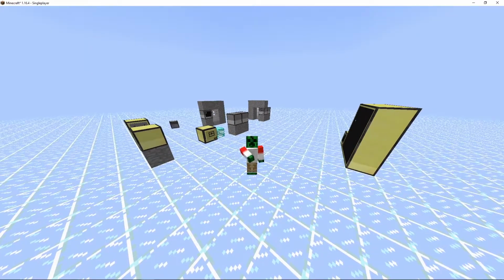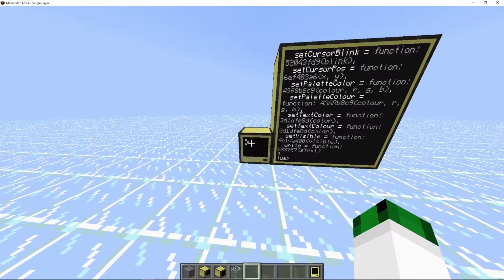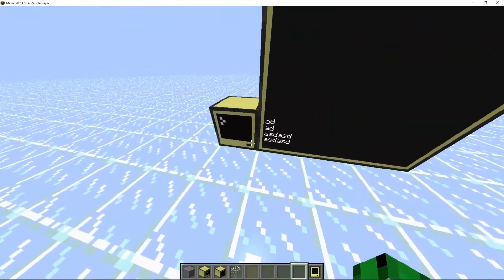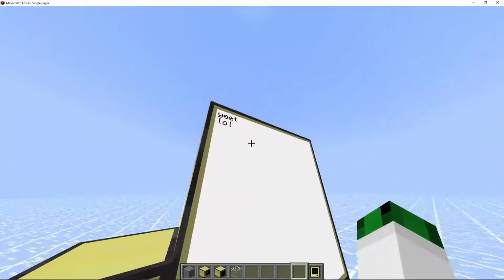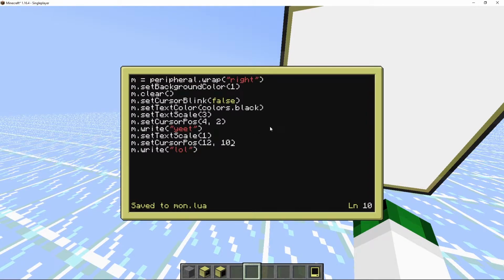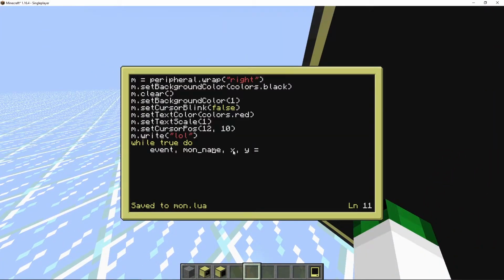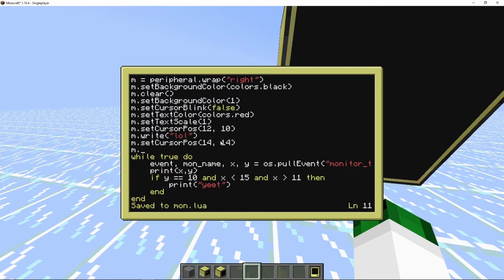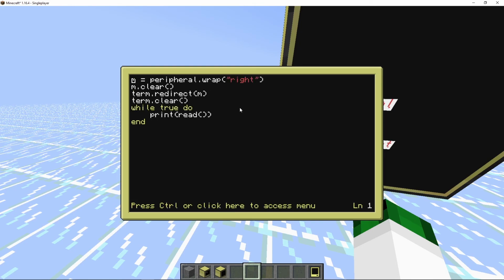Computercraft 4, Monitors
computercraft 4, Monitors. Sorry its a bit late but here it is.